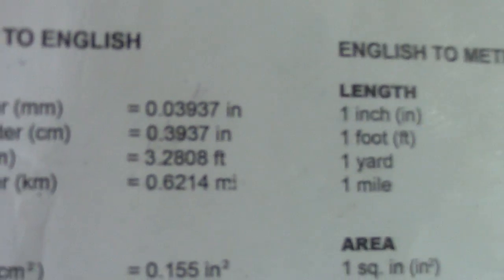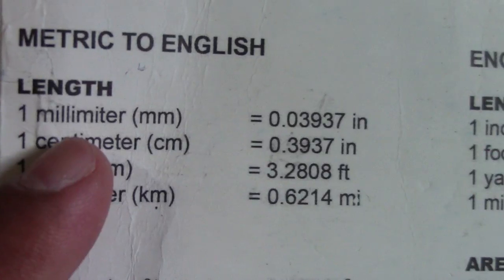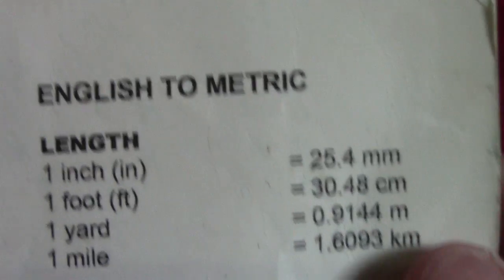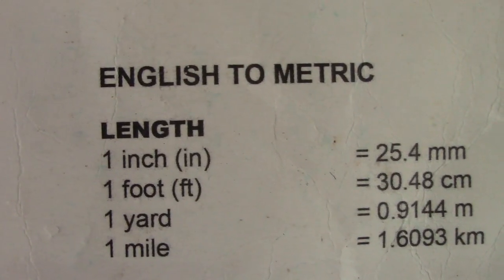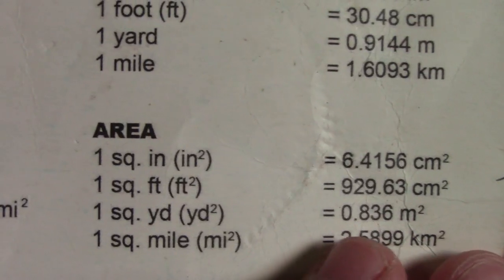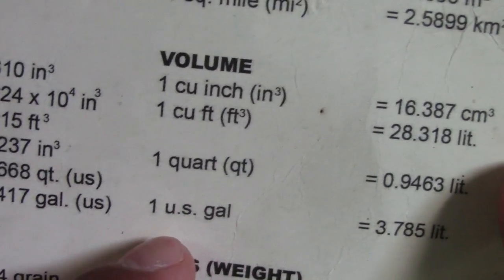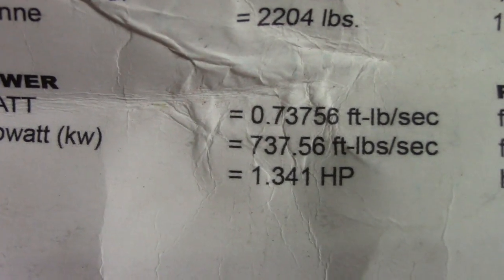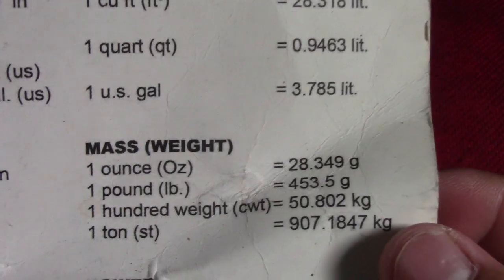Conversion Table Length, Area, Volume, Mass and Power